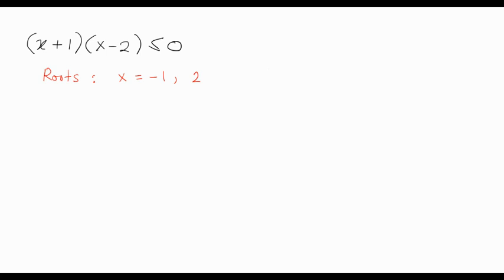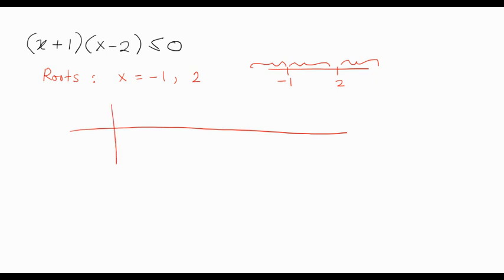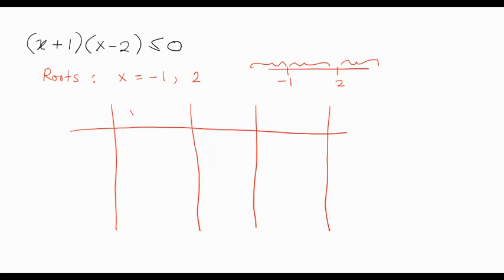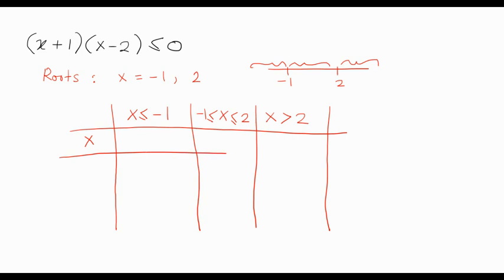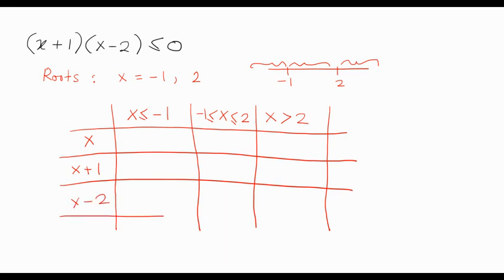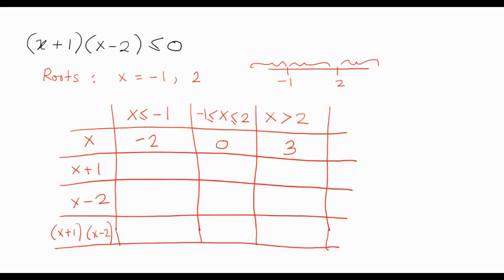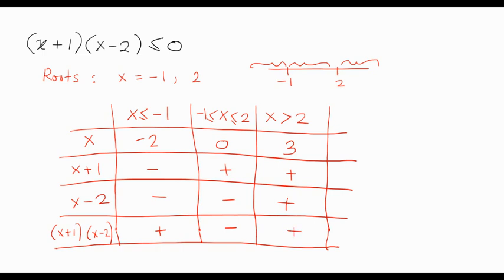How to solve quadratic inequality 2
Step by step guide to solve quadratic inequality